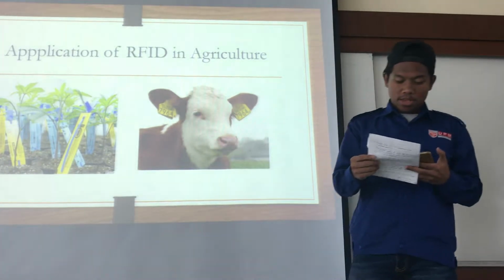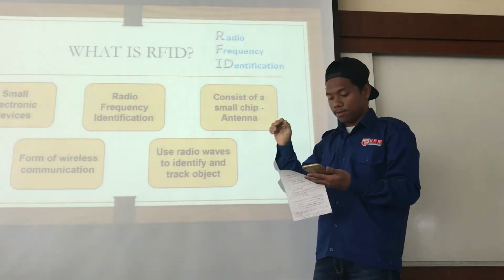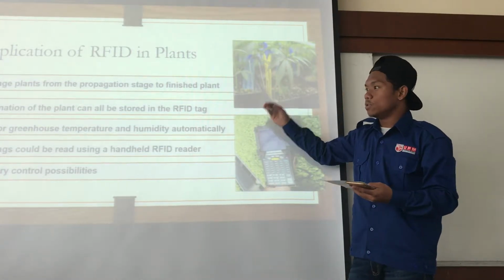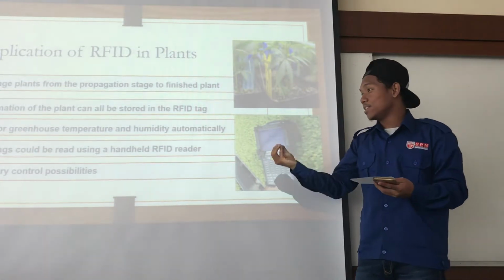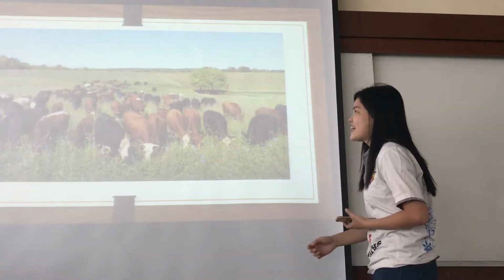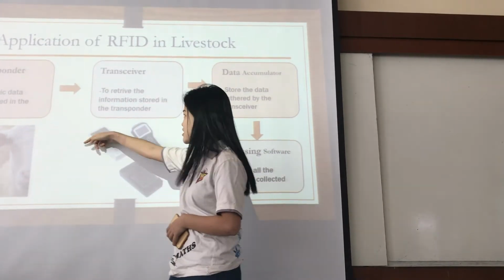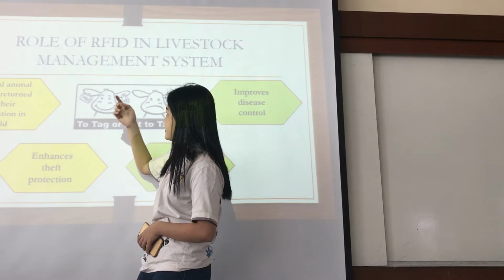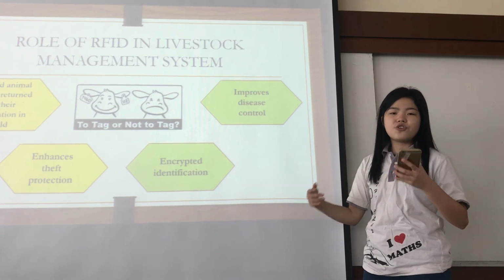Application of RFID in Agriculture part 2